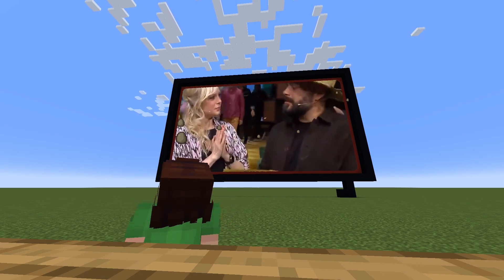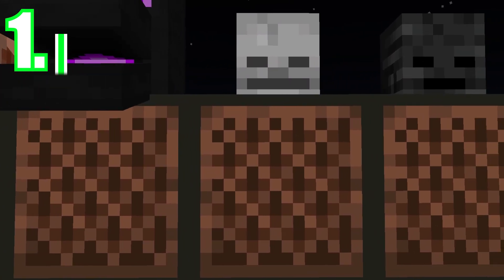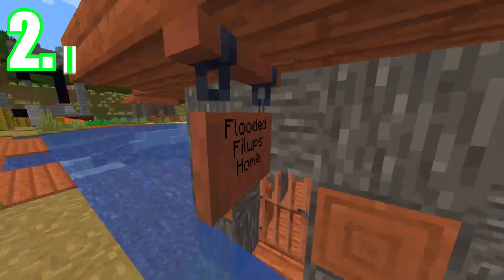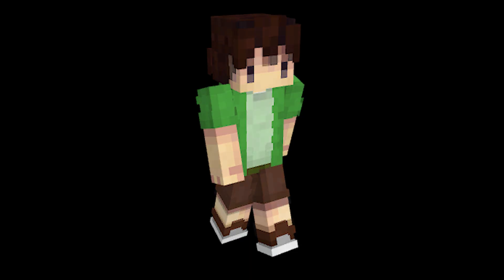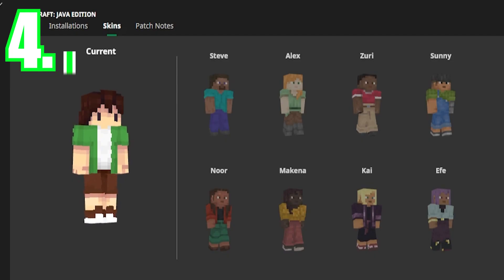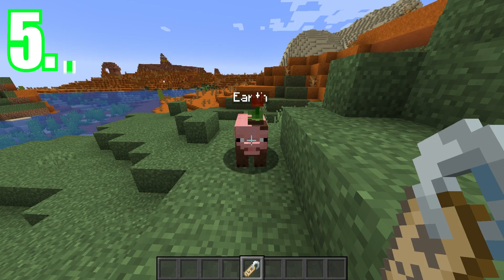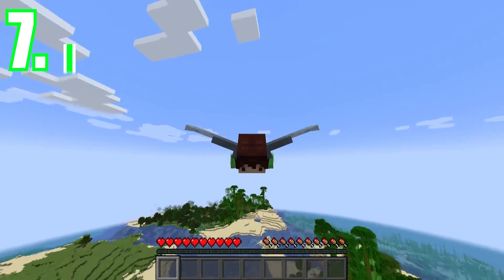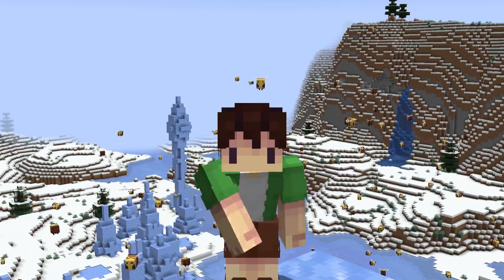7 NEW Features We NEED In 1.20!!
Heres 7 Ideas that Minecraft 1.20 would be better if they were included!!
Let me know what you think of them down in the comments below, from a Technoblade tribute to a skin changer, Minecraft 1.20 has so much potential with these simple features.